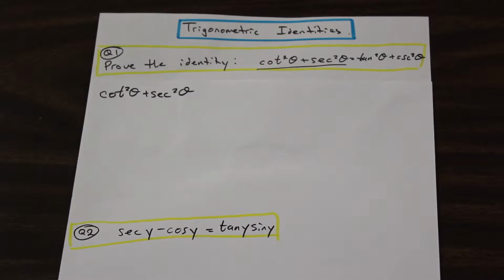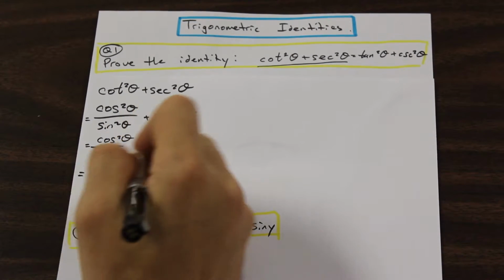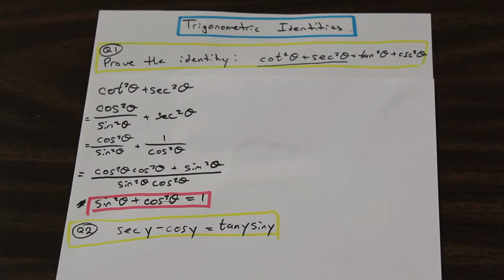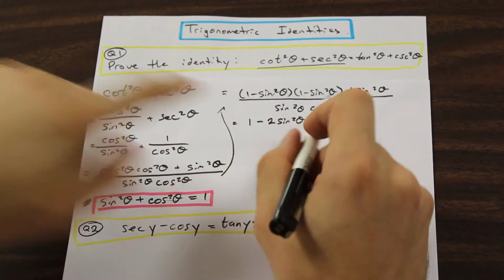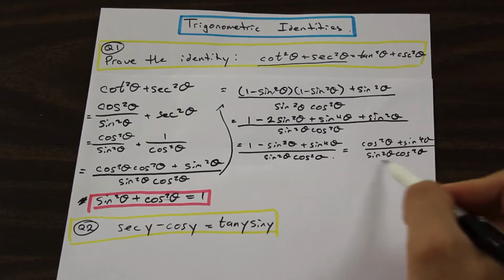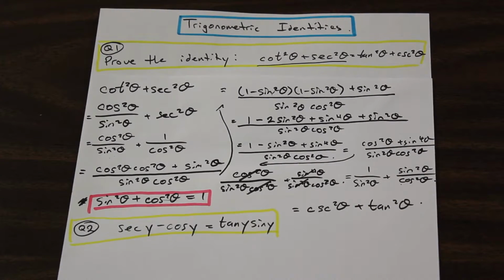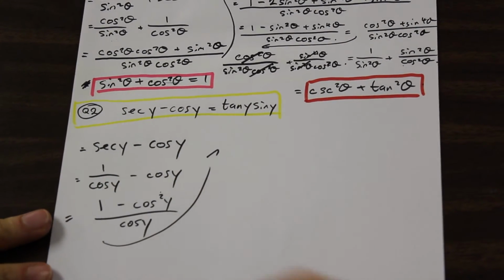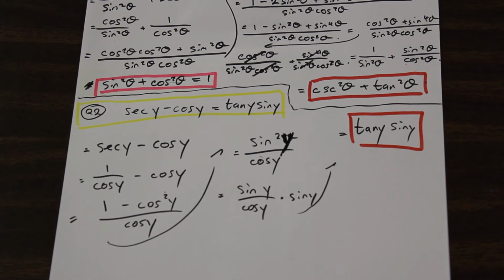How to Prove Trigonometric Identities - Two Solved Examples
TimeStamp !

1:01 -  Que 1 Starts ** Solution for Que 1 - 8:43
9:25  - Que 2 Starts ** Solution for Que 2 -  11:54